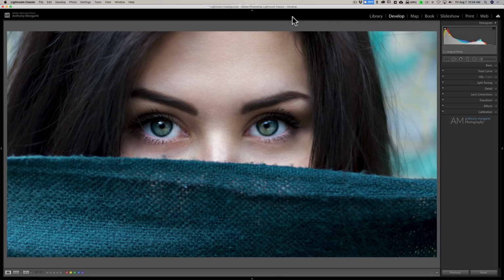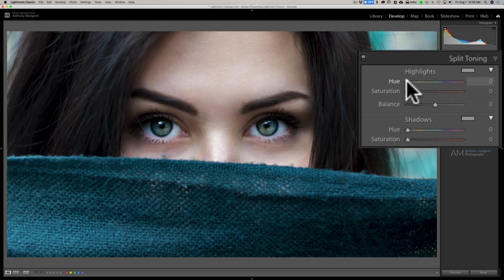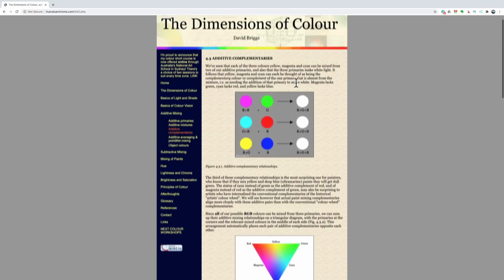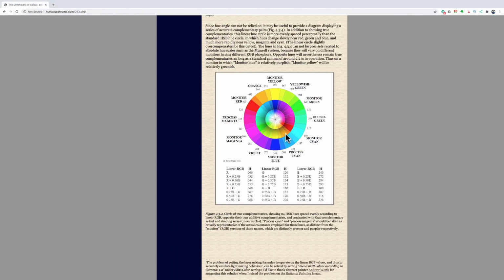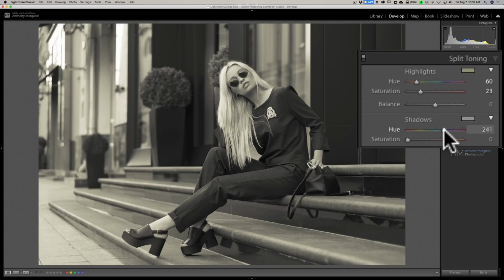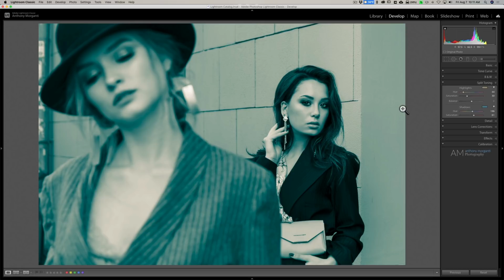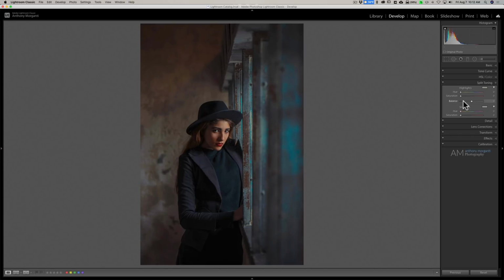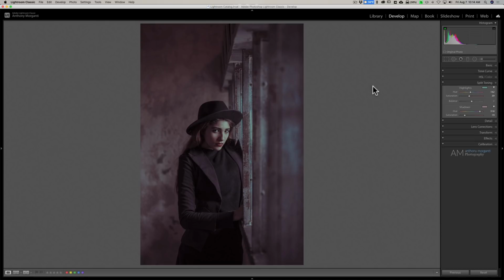Find Your CREATIVE BEING with Split Toning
In this tutorial, I how to use Split Toning, in any post-processing application, to help you achieve your creative style and how it can help set your images apart from the masses.

Thumbnail Photo by Saad Chaudhry on Unsplash